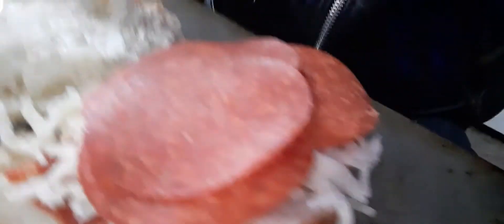part 1 pizza sub for river 4-14-21